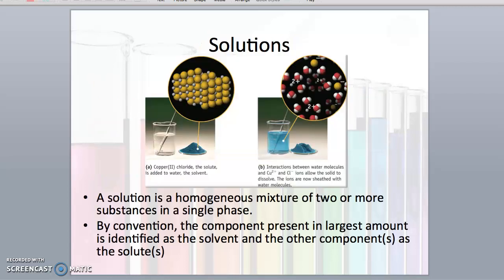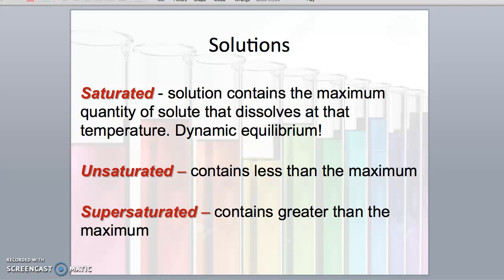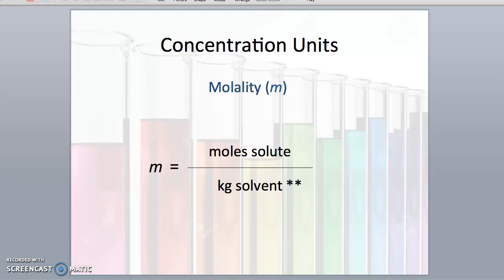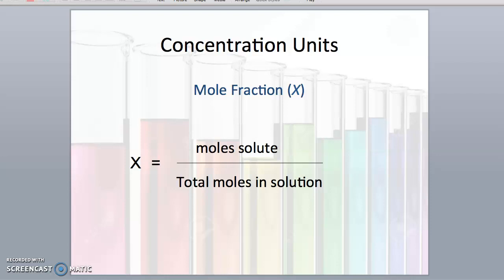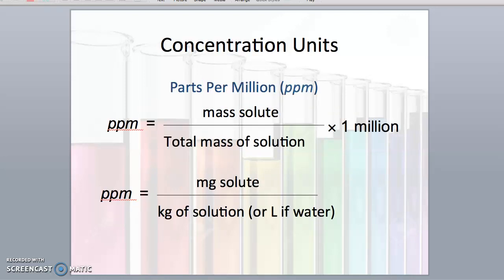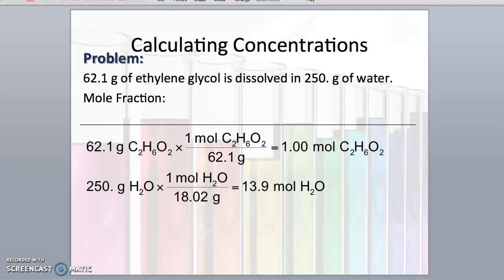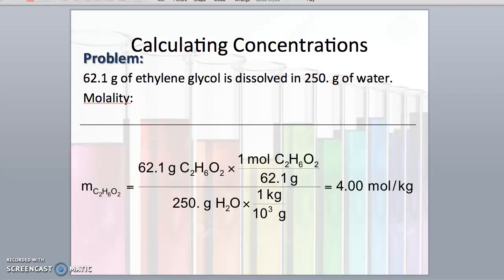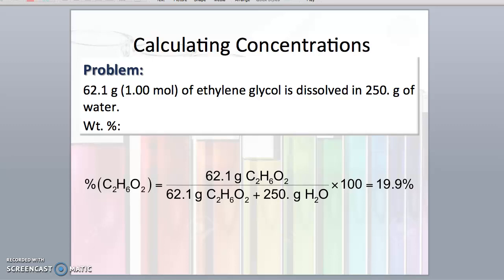Mini lecture series 13-1